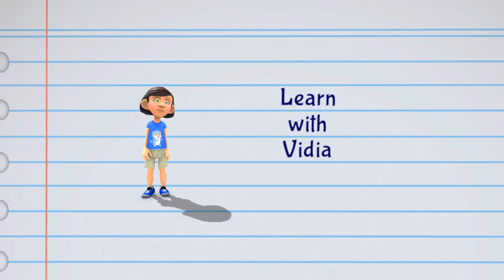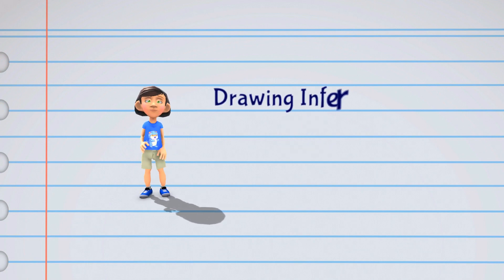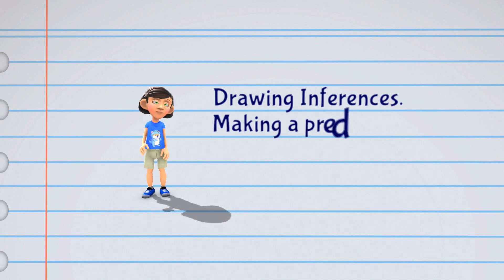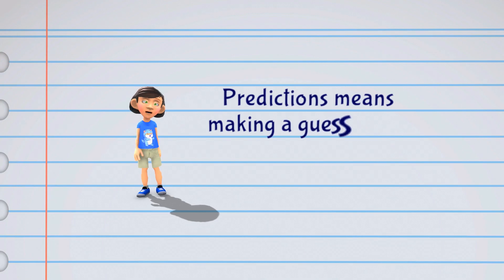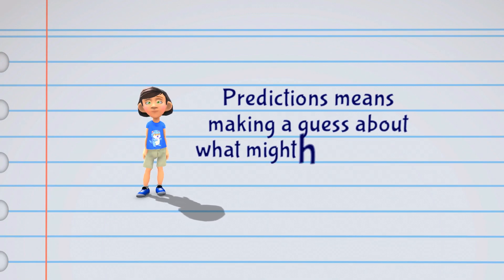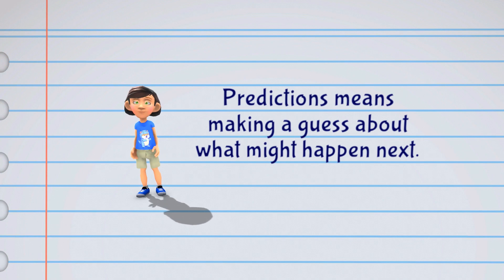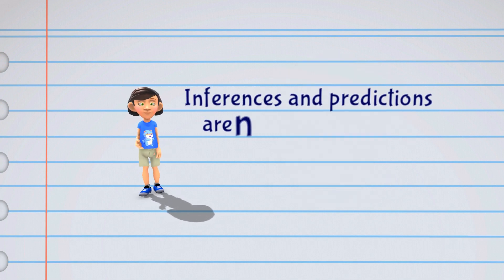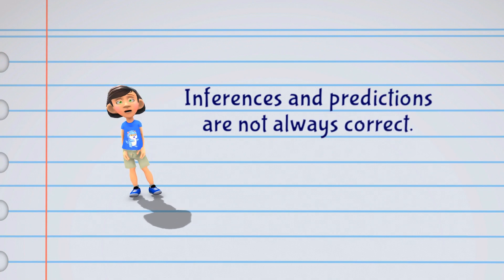Language and Arts - Inference, Drawing Inferences